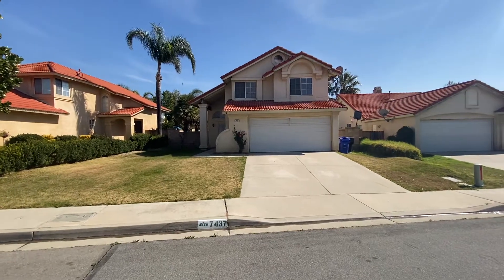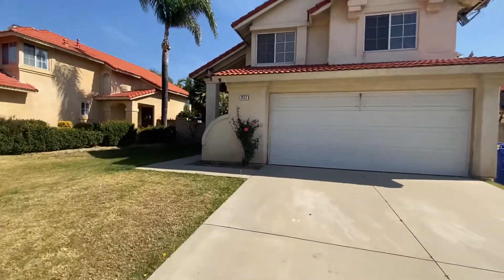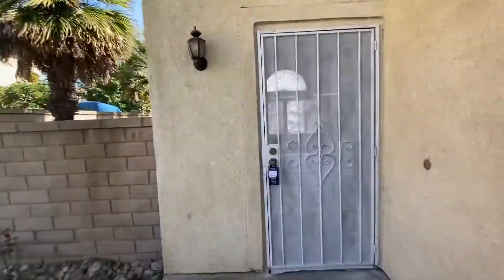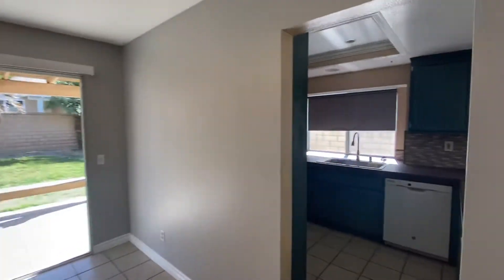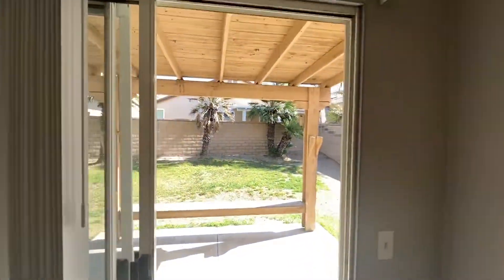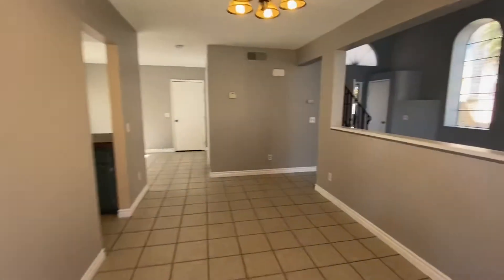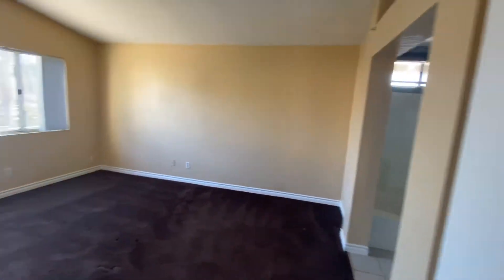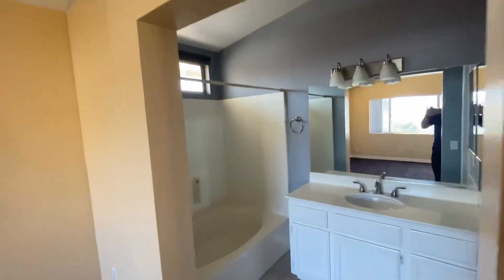Mayflower St, Fontana CA